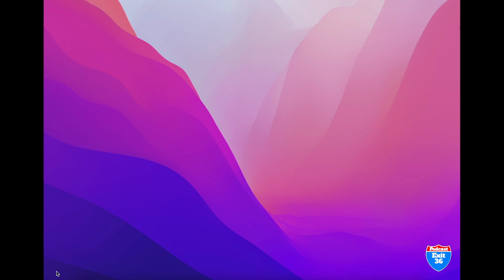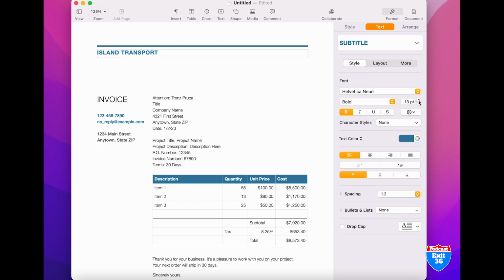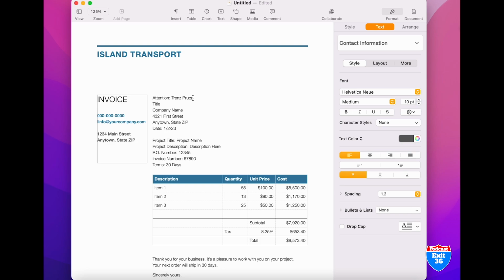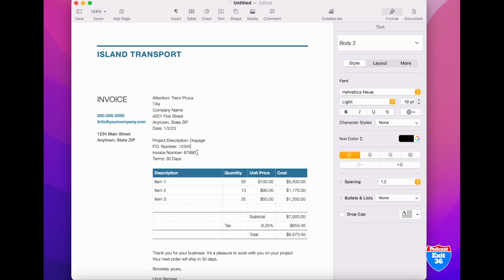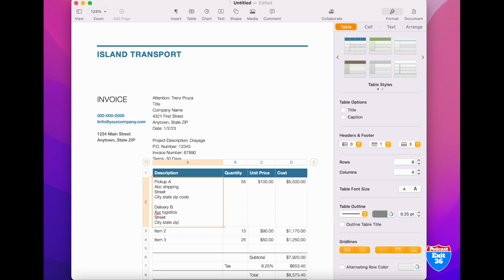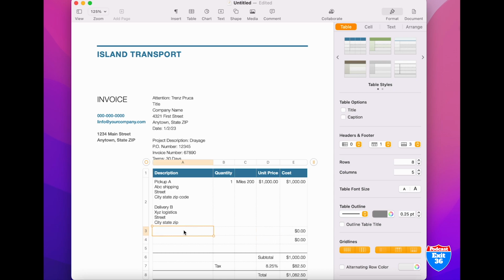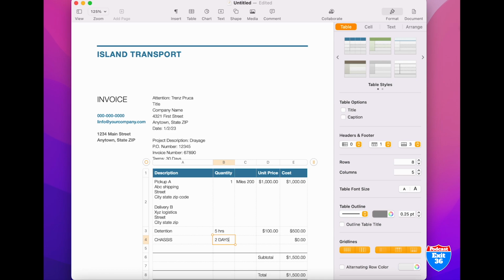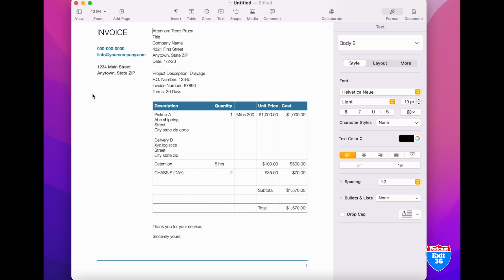How to fill out a freight invoice (NOT for factoring)